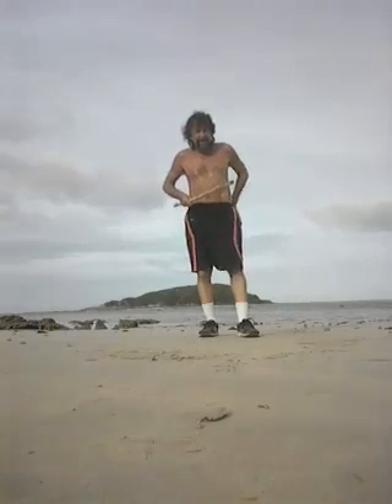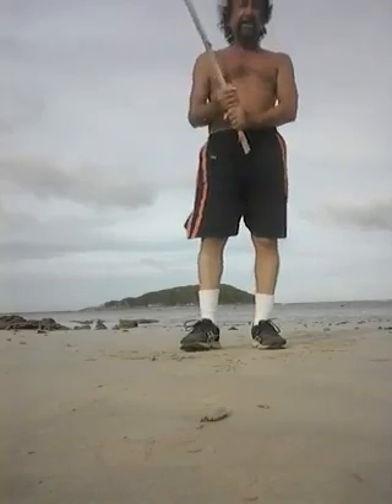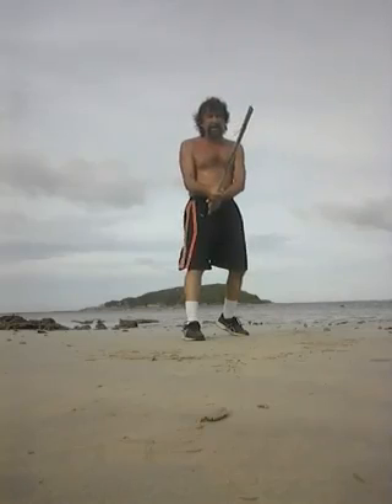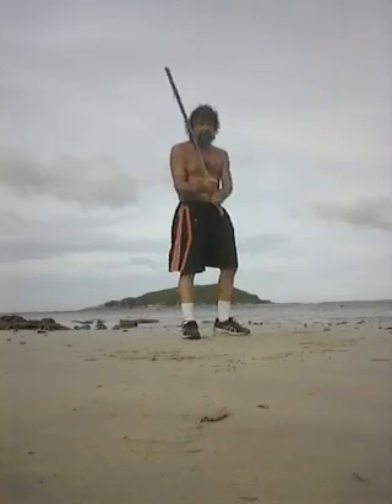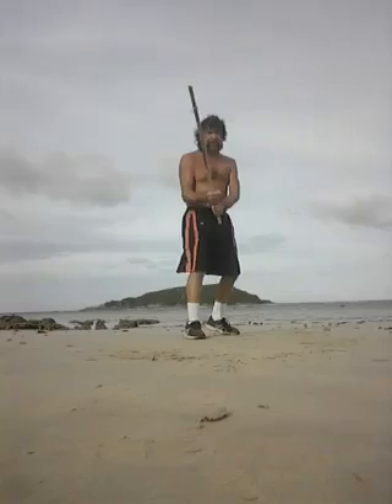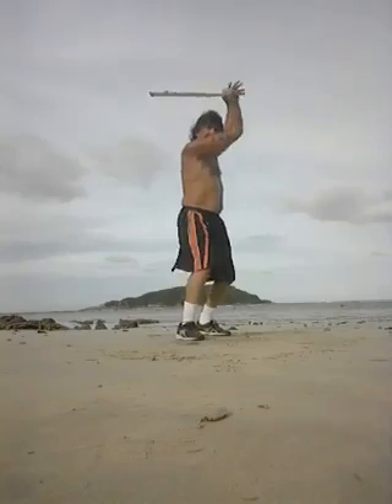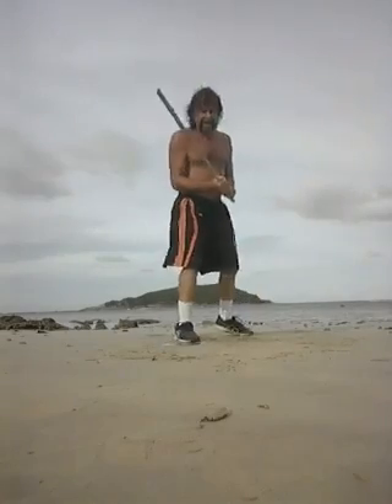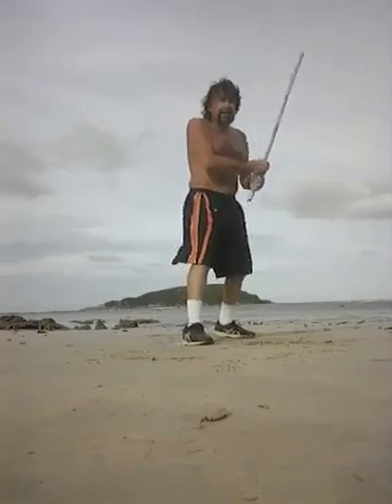FMA: Kali Abtik Dos Manos Part 1.